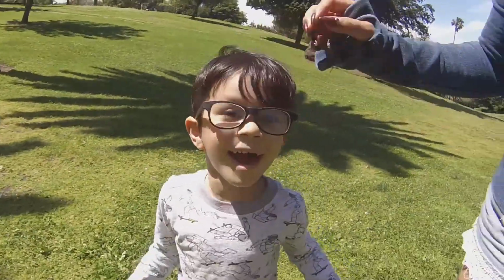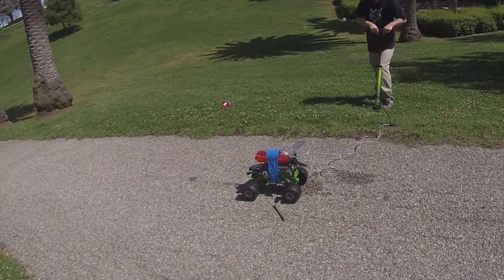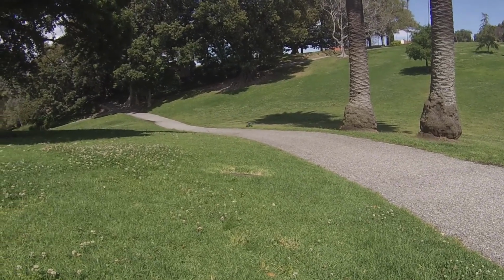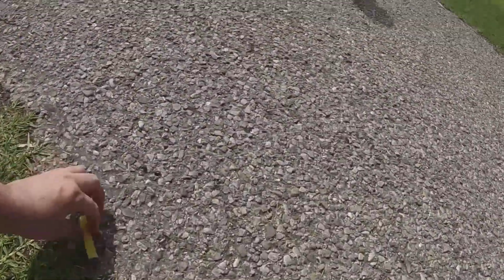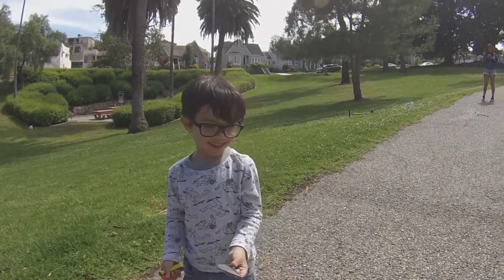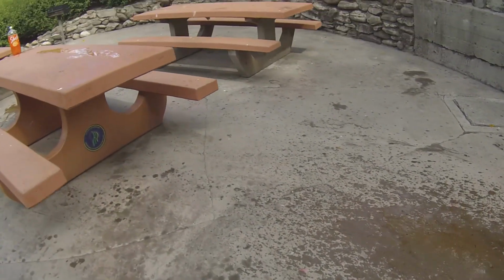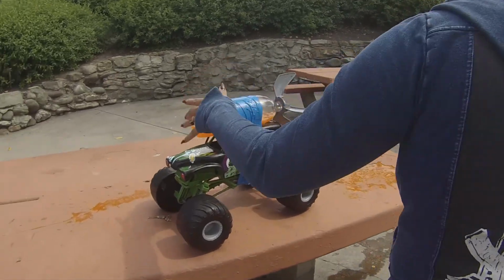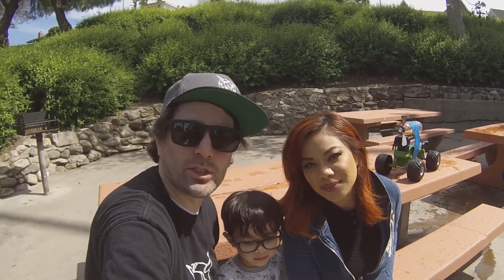SODA ROCKET MONSTER TRUCK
We decided to spice up the soda rocket by strapping it to a huge grave digger monster truck.It was super fun but not as fast as we expected.We will be doing something in the similar in the future to get better results, so stay tuned for that video.hope you enjoy watching.